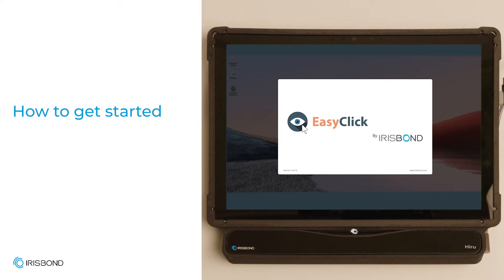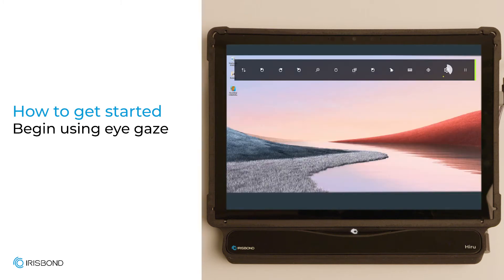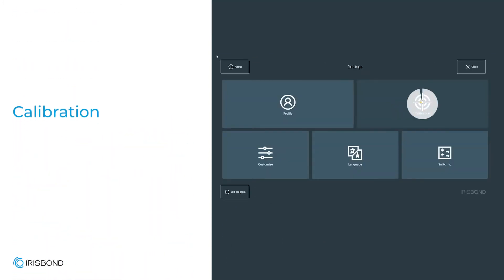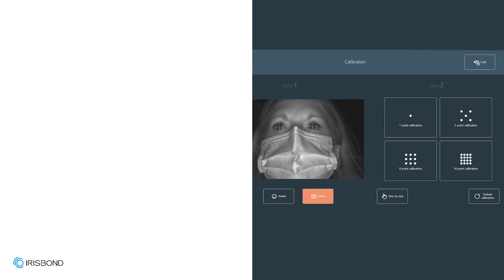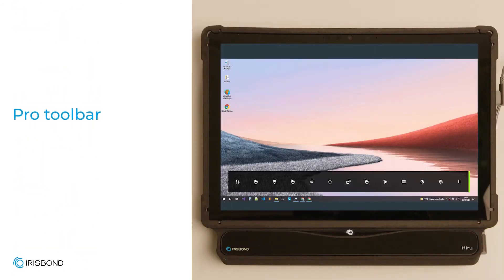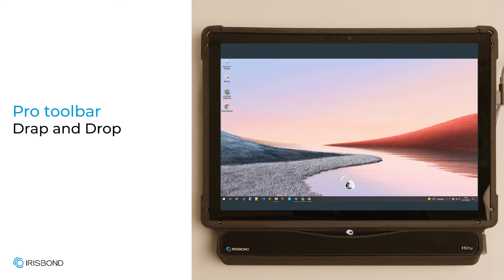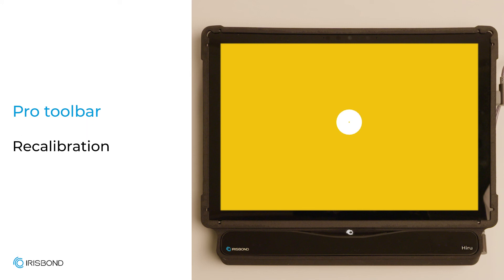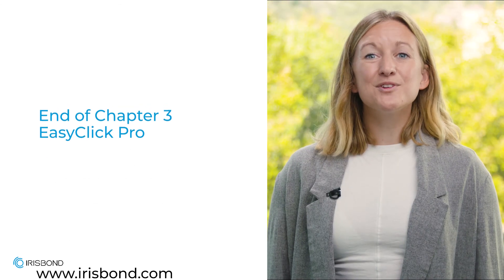IRISBOND | EasyClick tutorial | Chapter 3 EasyClick Pro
We’ll dive into EasyClick Pro and see: who are the ideal Pro users, how to set up a profile, and how to get the most out of this version!